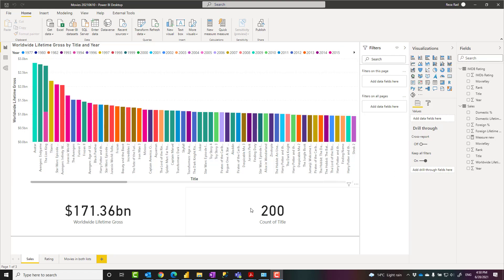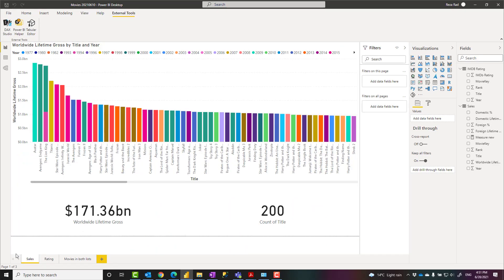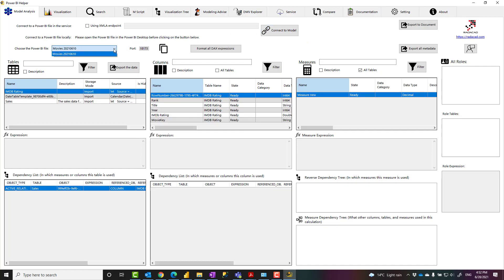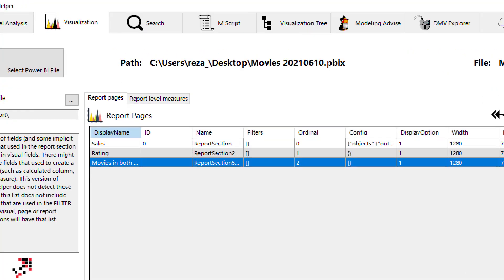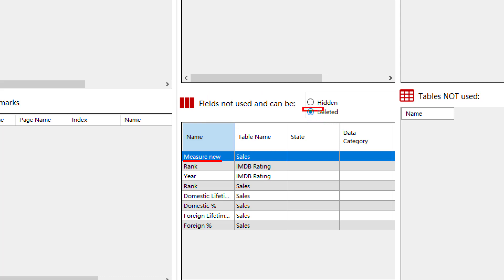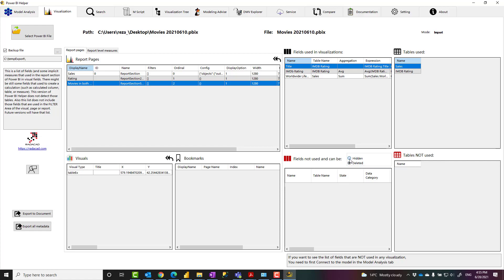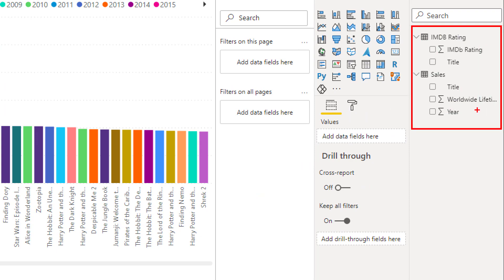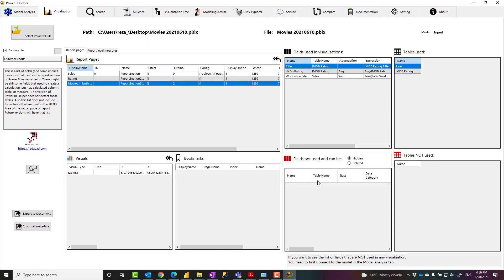Power BI File Clean up In a Few Steps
If you have a Power BI file for a while, you realize the model gets bigger and bigger. Not only the file size but also the number of pages, tables, fields. You will get to some steps that it would be really hard to find which tables and fields are useful and which are not. Every time you have to search for something to find it, and you may have tons of duplicate calculations. In this article and video, I’ll explain how simply and quickly you can clean up the Power BI file from unused fields and measures.